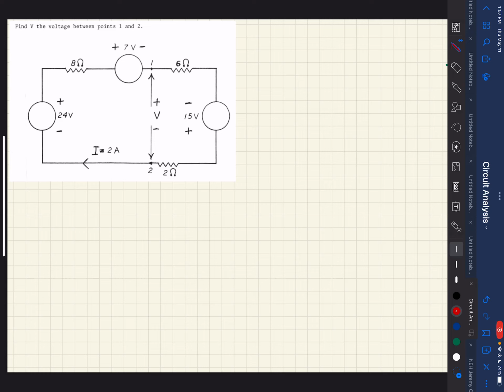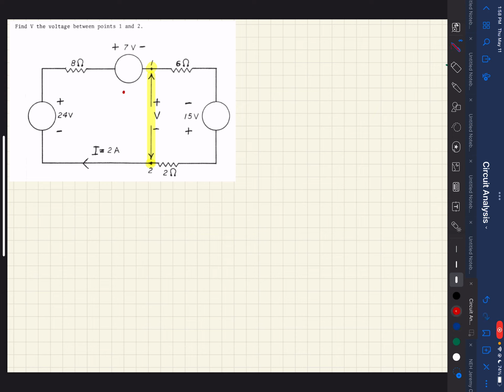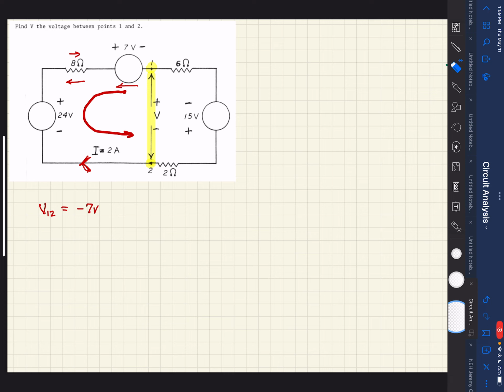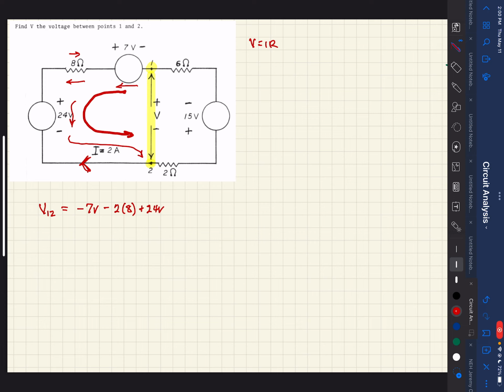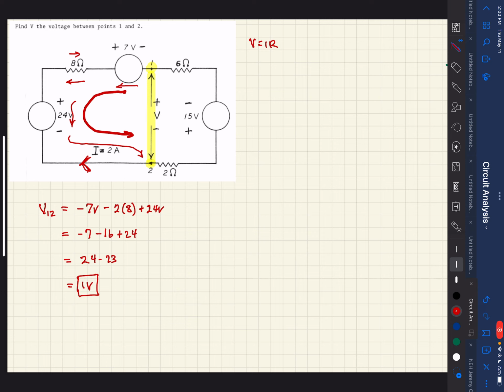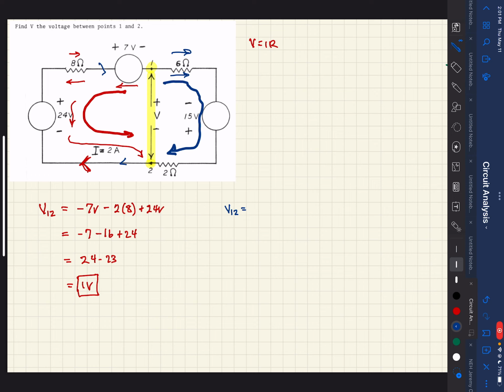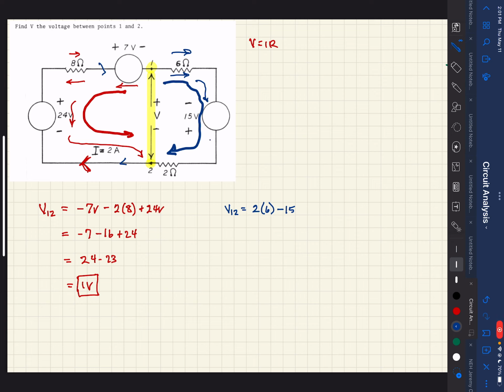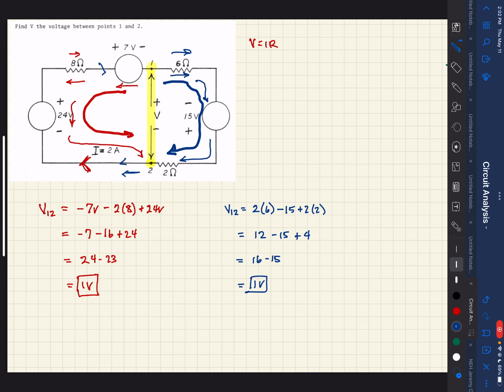Networks Problem Solver: Basic Circuit Laws - Voltage Loop Analysis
In this exercise we use voltage loop analysis to solve for an unknown voltage.